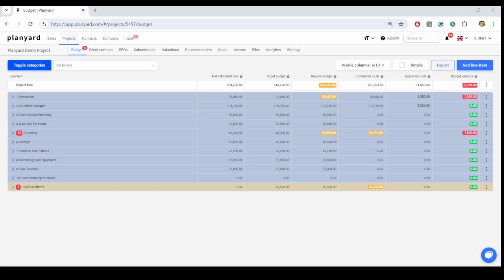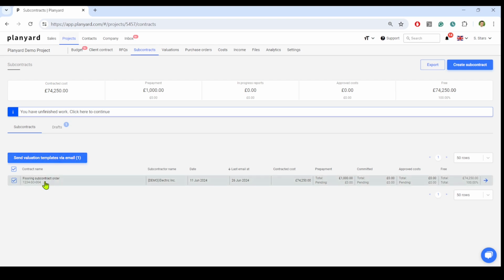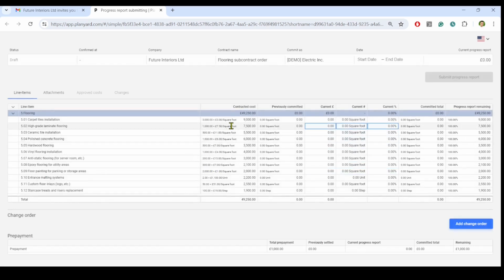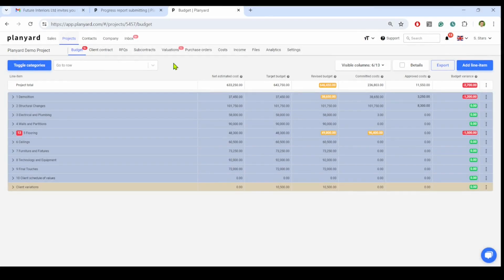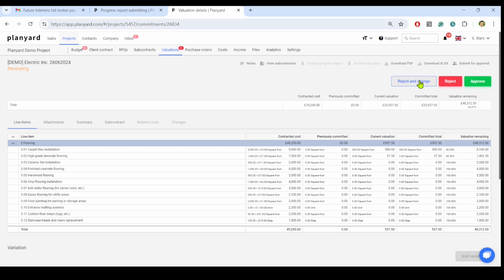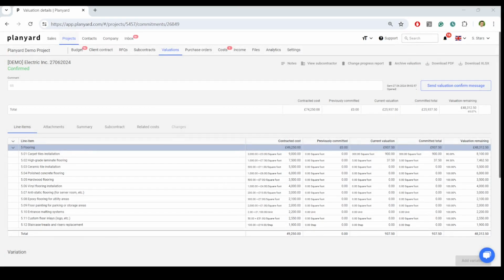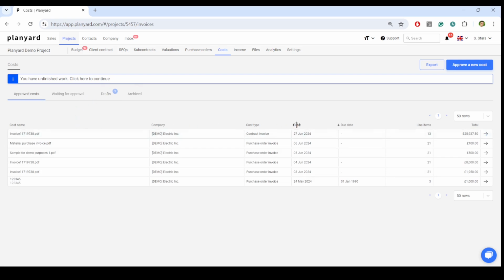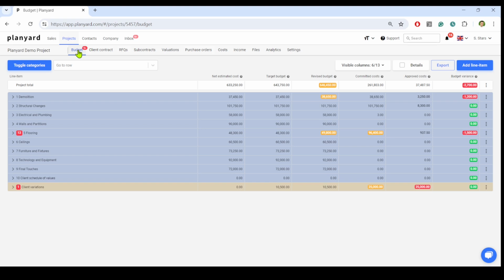Planyard Streamlines Collecting the Subcontractor Payment Applications (Valuations or Claims)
Planyard streamlines collecting the subcontractor payment applications, also known as progress claims or subcontractor valuations. This makes the subcontractor billing process easy for project managers and site engineers, as well as for subcontractors, who don't need to convert back-and-forth Excel files.